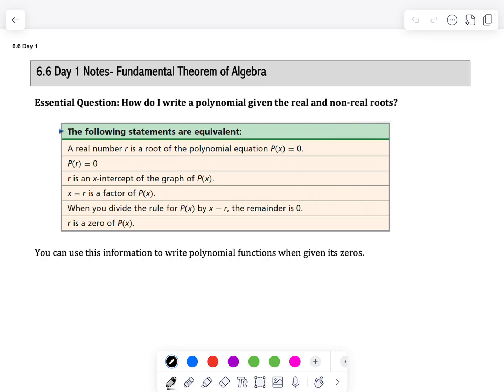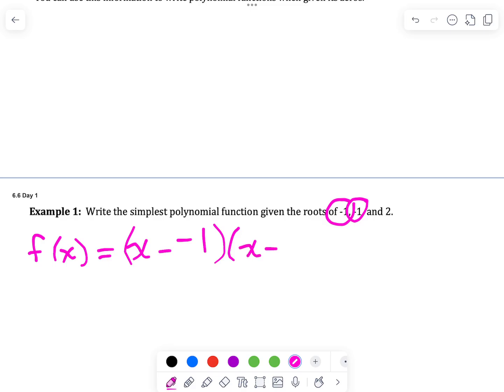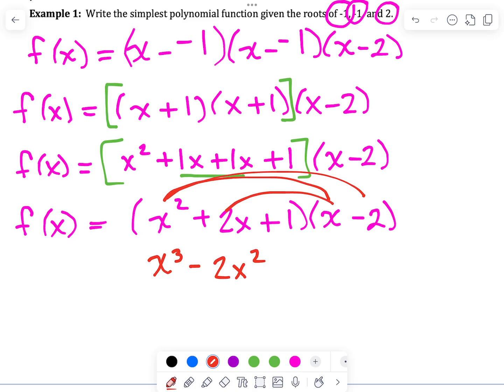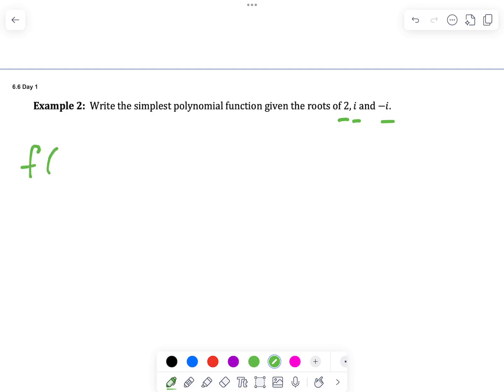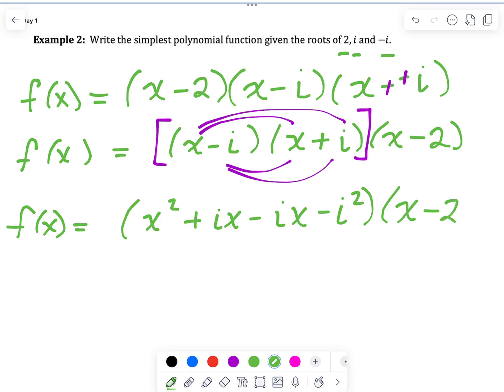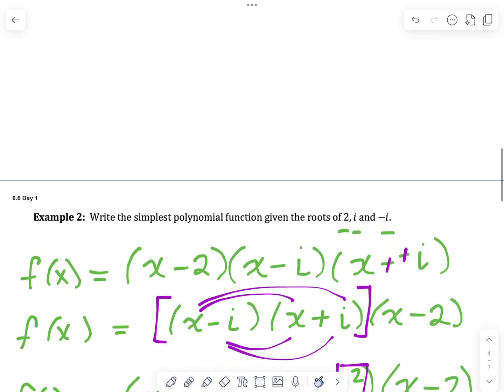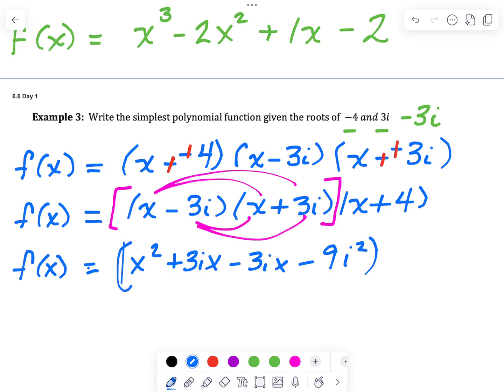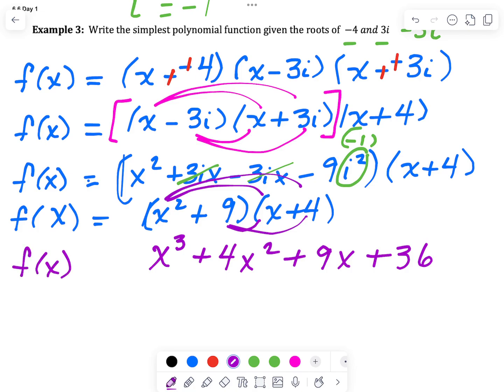Given the roots of a polynomial, write the function